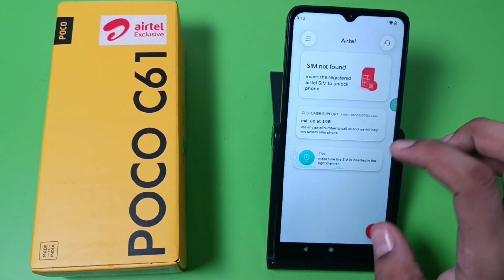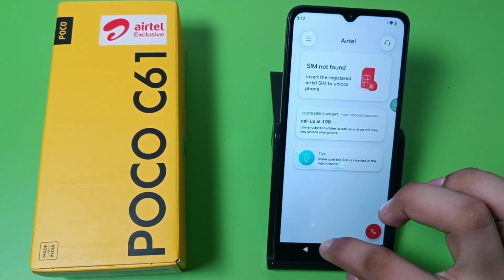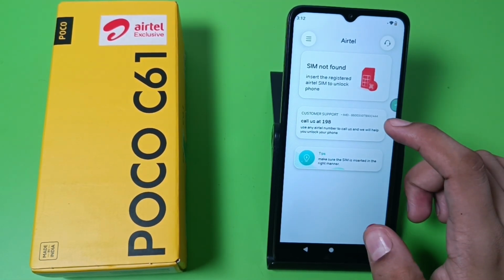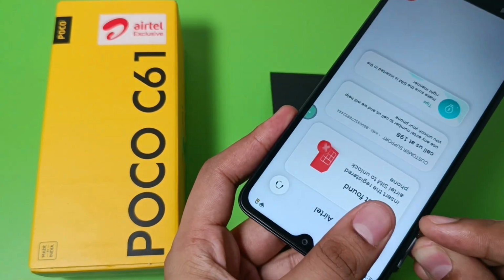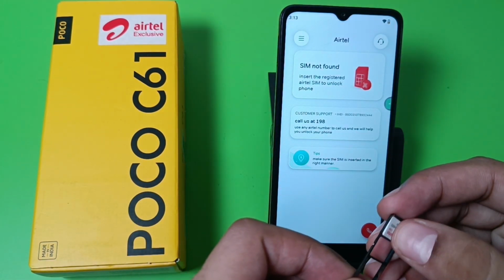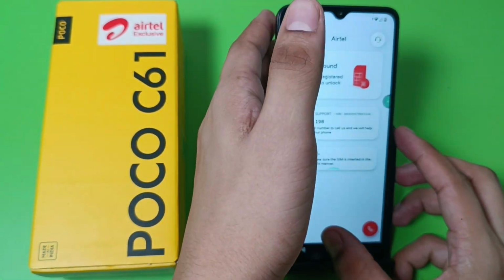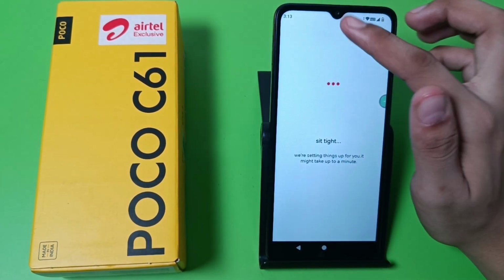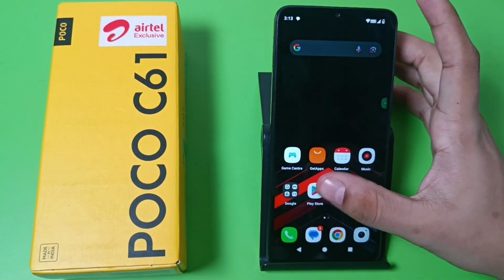Sim Not Found Airtel Poco C51 | how to fix that problem showing on screen on your mobile